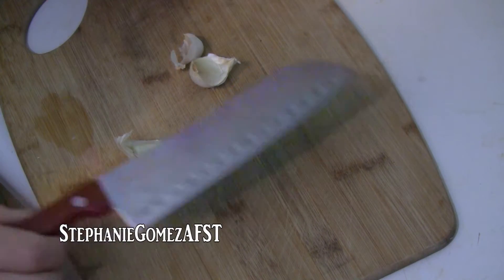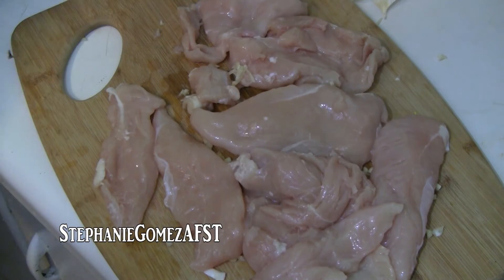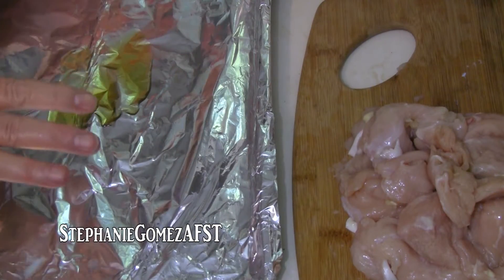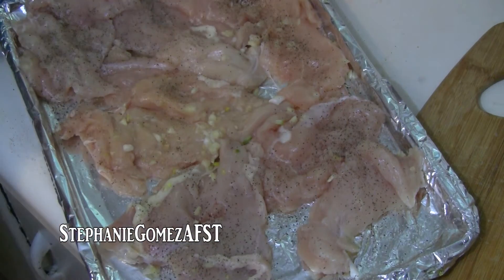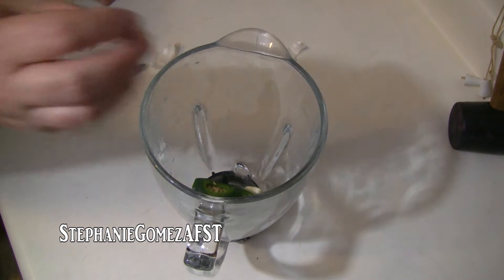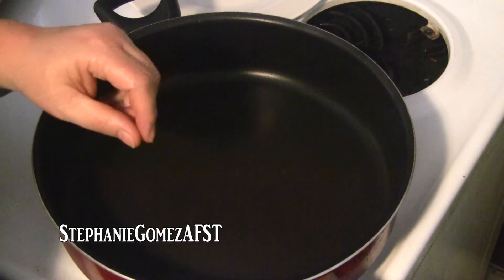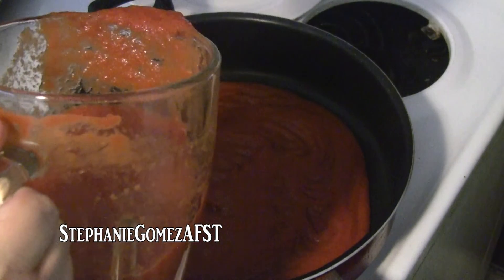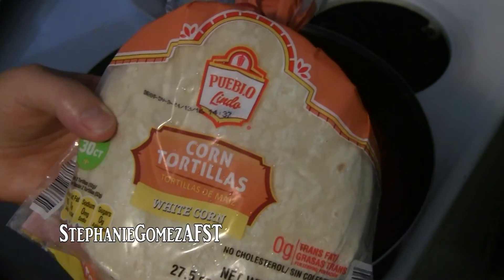From The Twisted Kitchen : Enchiladas (White Girl Style)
From our little ghetto kitchen, here's an affordable, delicious recipe for chicken enchiladas with a bit of a gringa spin on them. Enjoy!